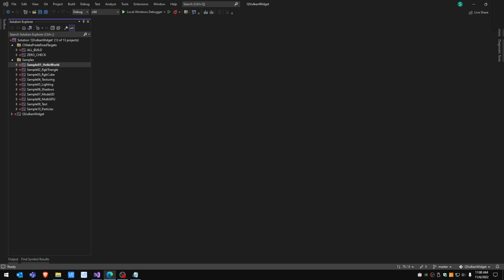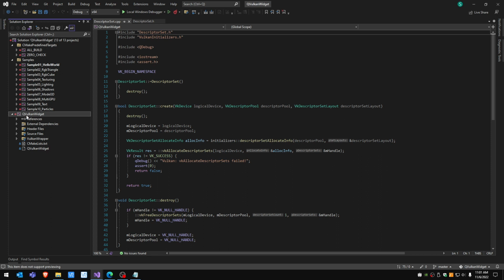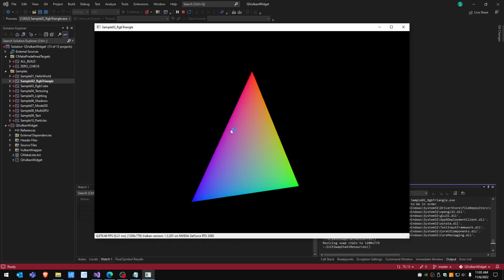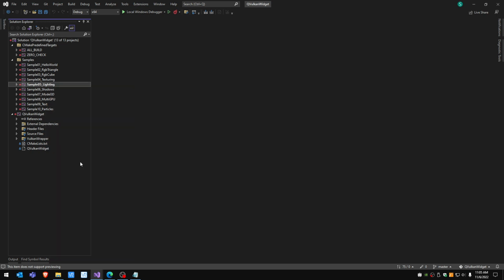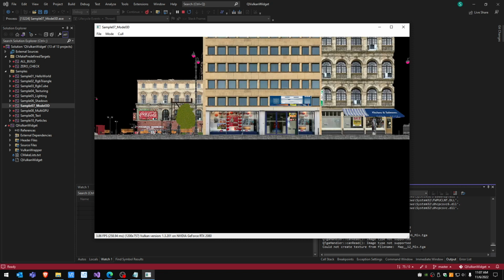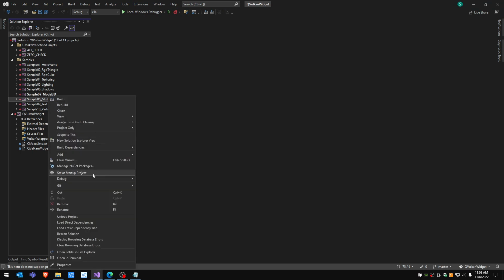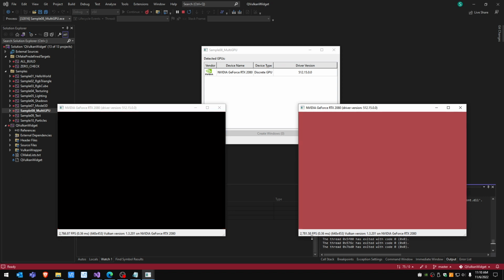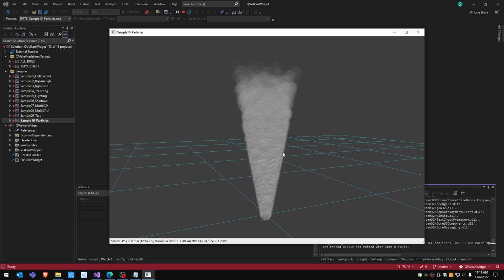I MADE A QT VULKAN WIDGET THAT HAS A CRAZY FPS!!!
I wrote this Qt widget from the ground up. It is a wrapper for the Vulkan API.